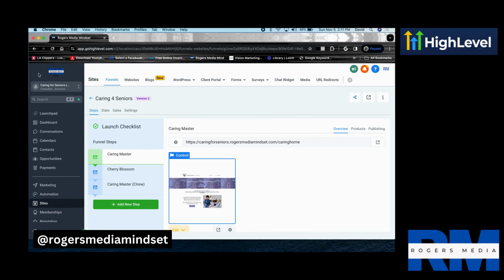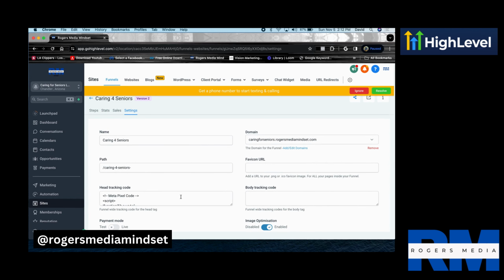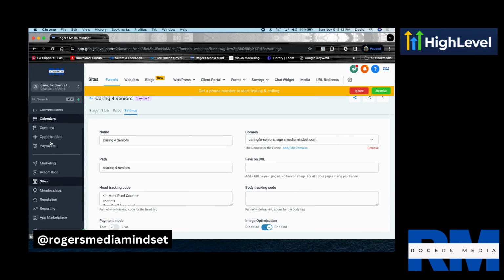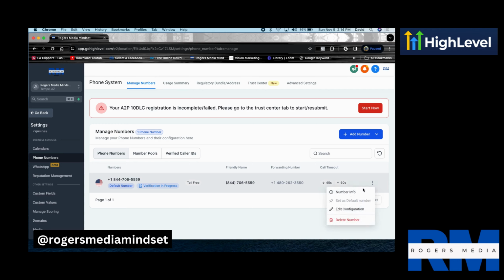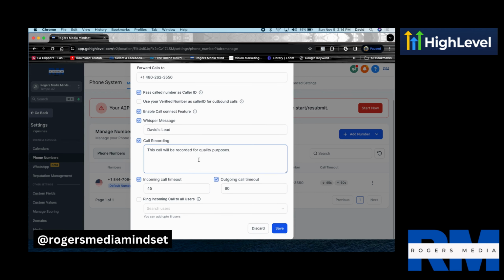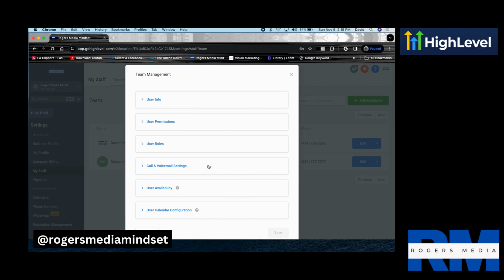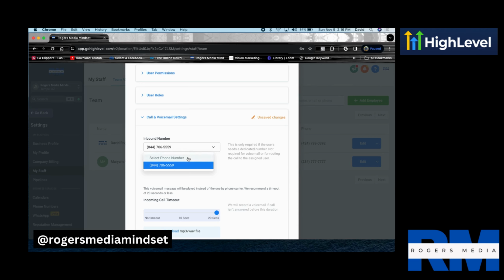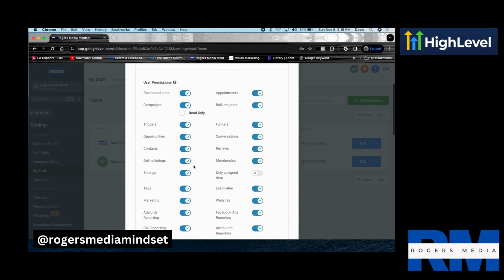How to Use 800 Numbers in High Level (For Beginners)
In this video, I show you how to forward your 1-800 number to your client's personal mobile or business phone. You will also see an example of how to grant access and control permission when working with temporary or new designers or users in your HighLevel account.

💰BUSINESS TOOL
GoHighLevel - How we build all of our client landing pages, funnels, and more